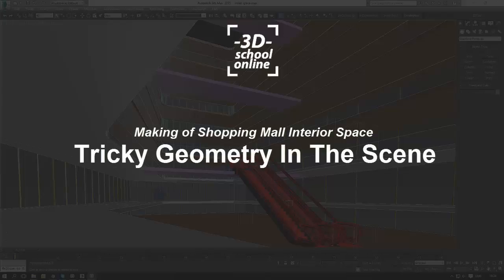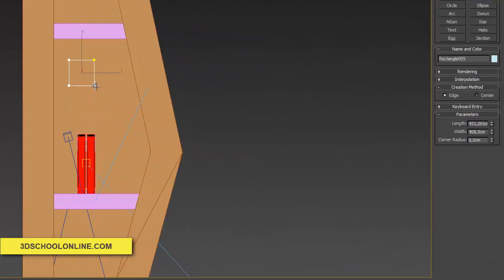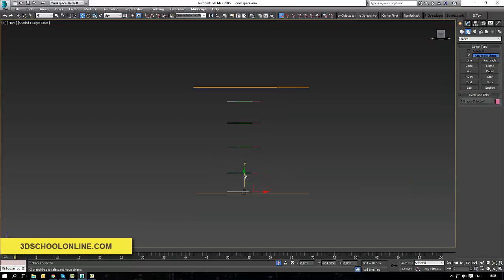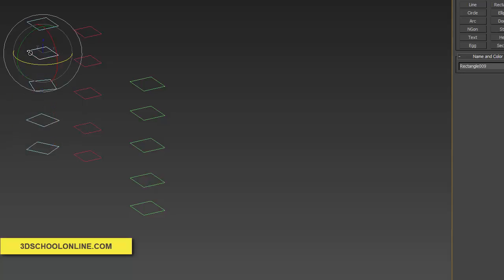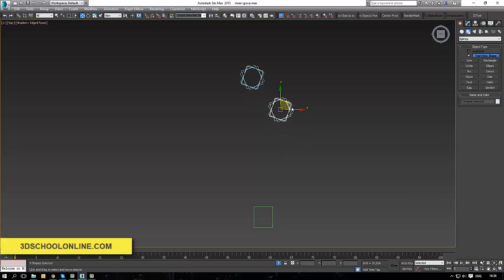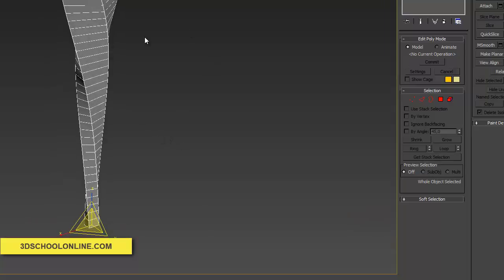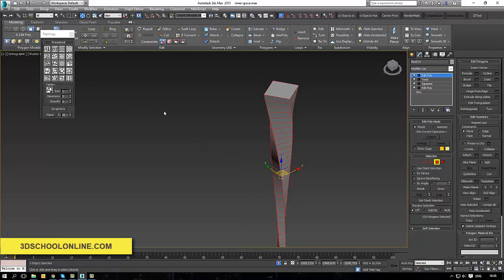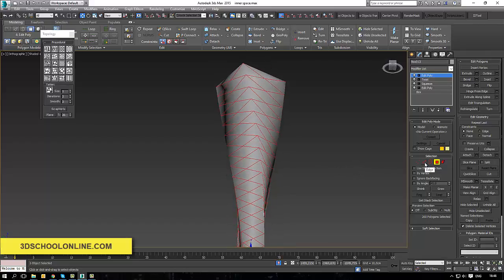Tricky Geometry In The Interior Space Of Shopping Center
Watch how to model really interesting objects whatever the purpose will be for it. Just need to follow the steps I am showing you and you will be surprised how amasing can be just to mix modificators for getting awesome results.